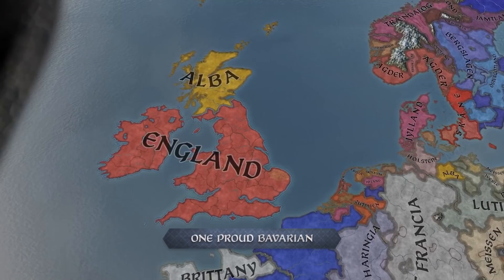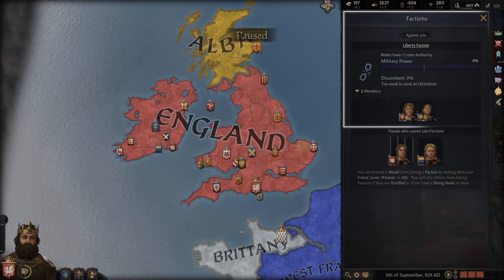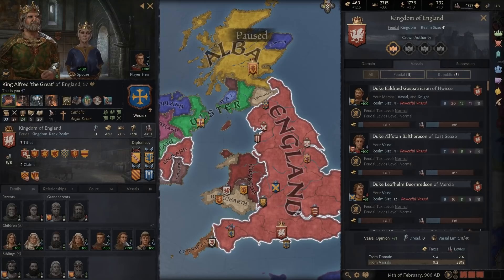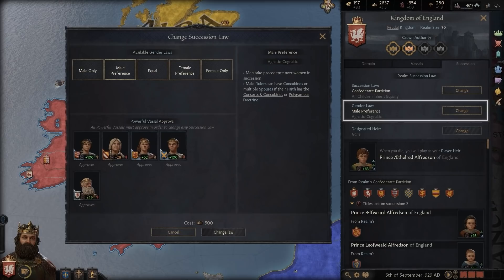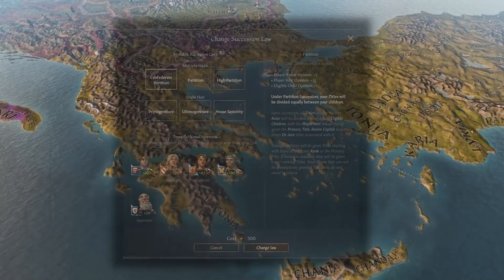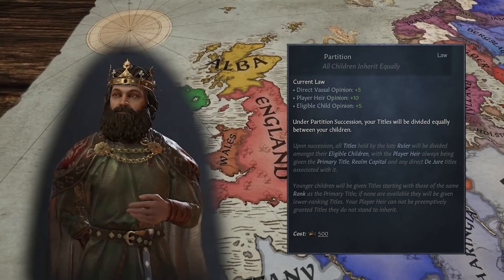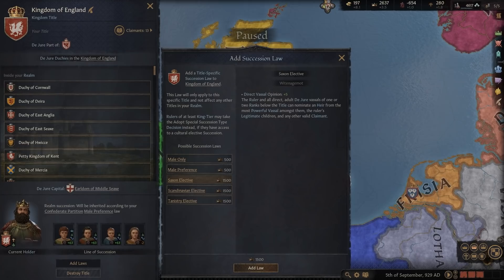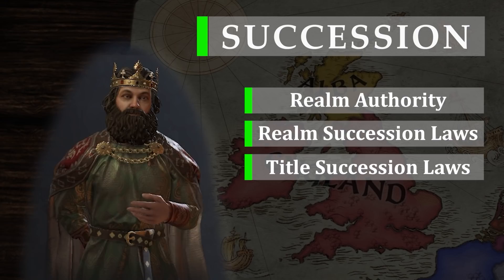Introducing CK3 - Succession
In this third episode One Proud Bavarian will teach you everything you need to know about Succession to avoid seeing your kingdom torn to pieces when your ruler passes away!

Don't forget to join our Official Discord to discuss the game with fans and devs